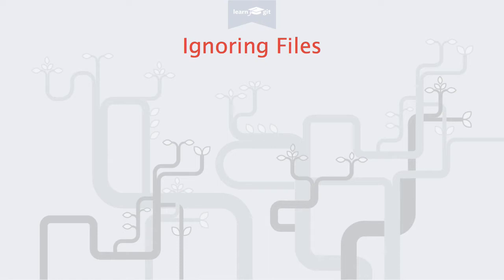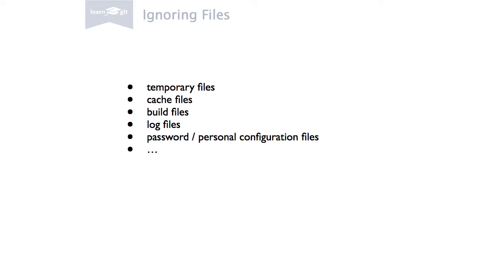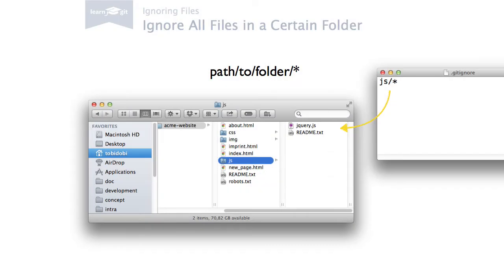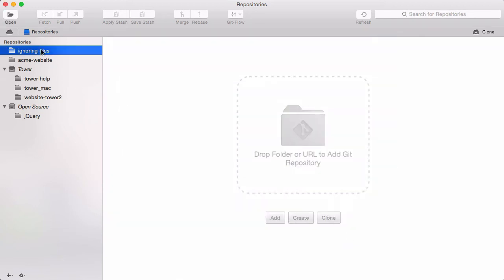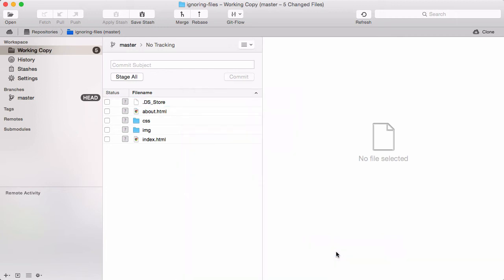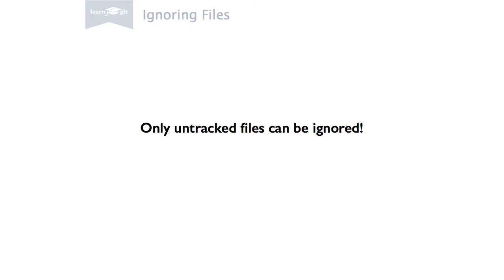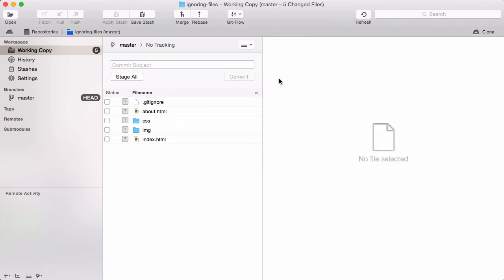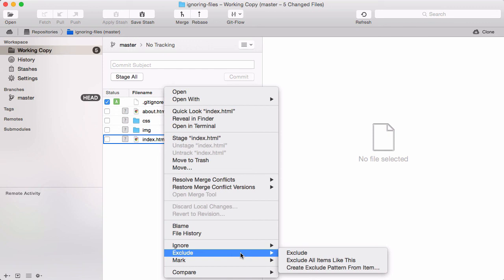Ignoring Files [Learn Git Video Course]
How can I prevent certain files from being versioned / tracked by Git?